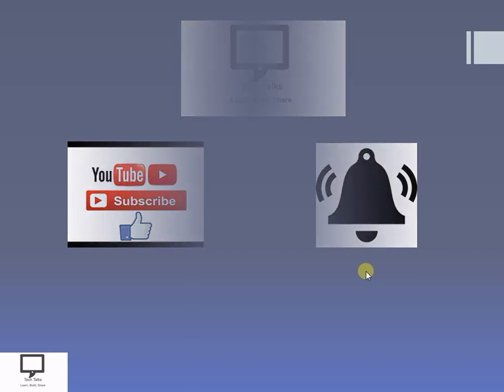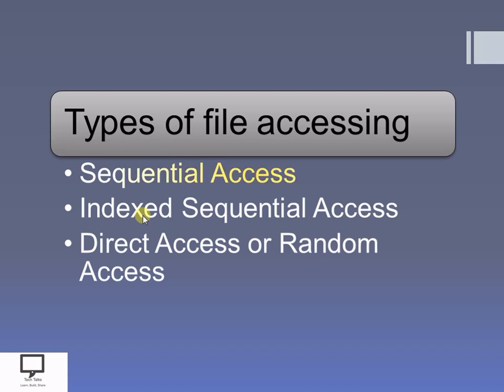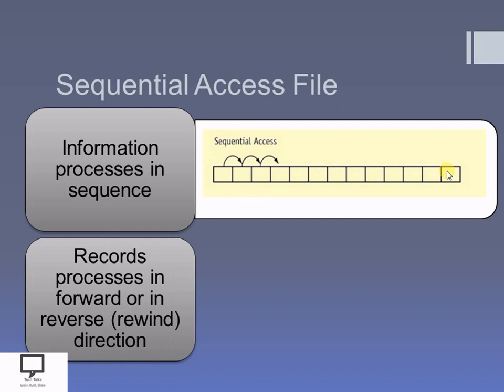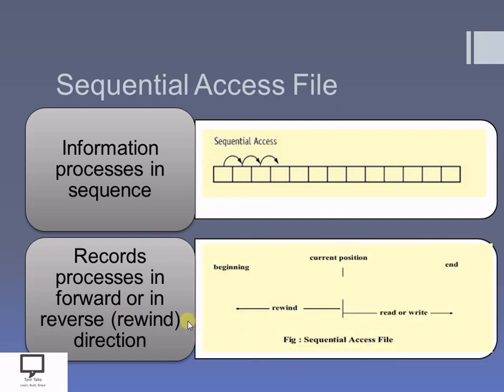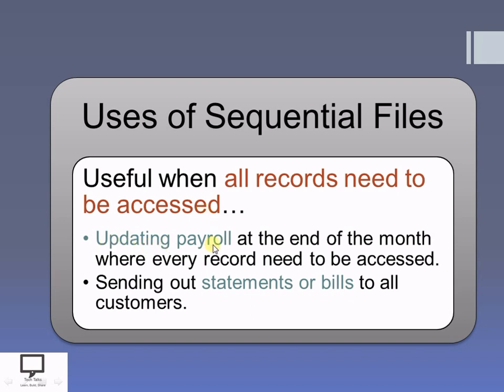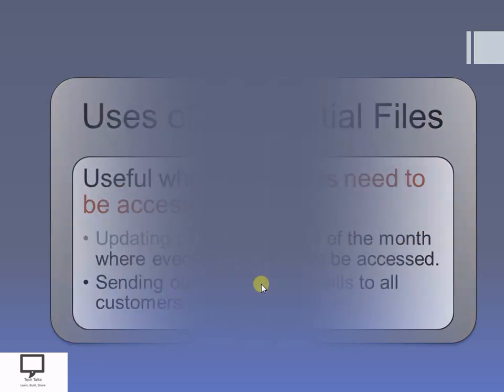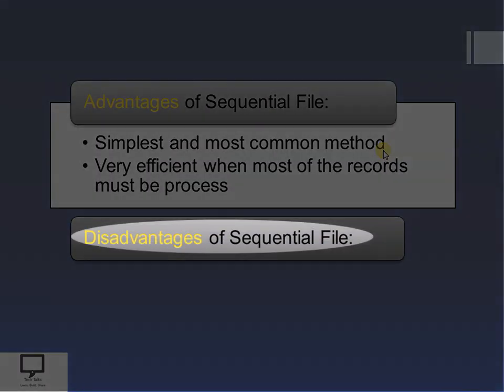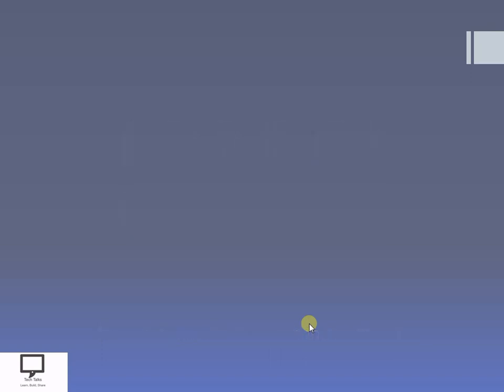File Handling in Cpp | Part 7 | Sequential Files | Introduction | Data Structures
In this session, I am trying to cover the concept of Types of files in which we can access the data. Here I am focusing on Sequential Files. Uses and Applications of Sequential Files and Advantages and Disadvantages of Sequential Files.